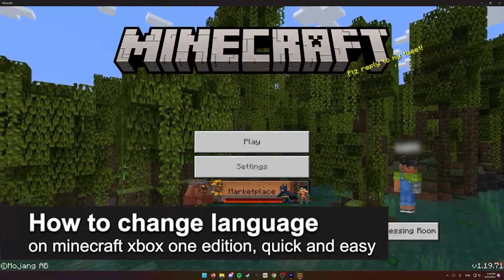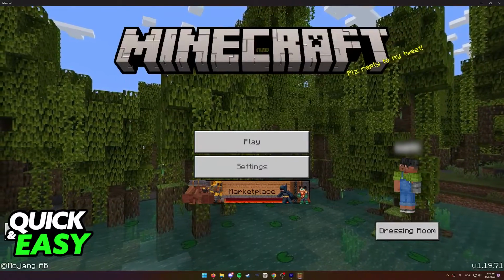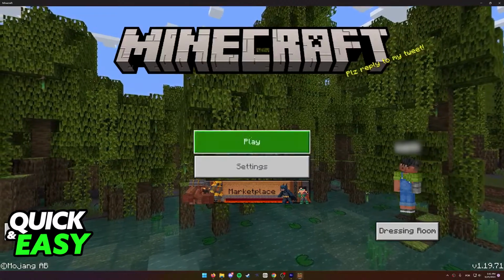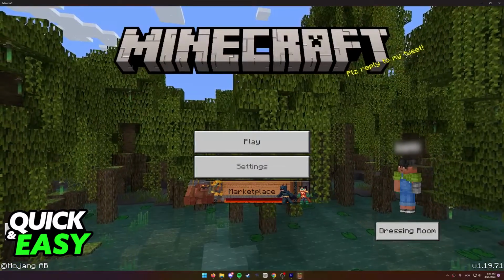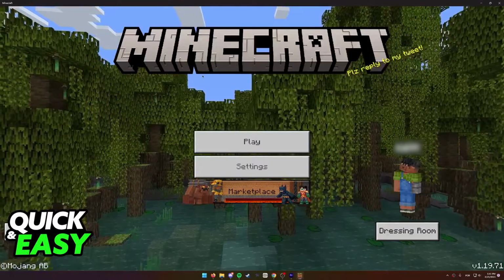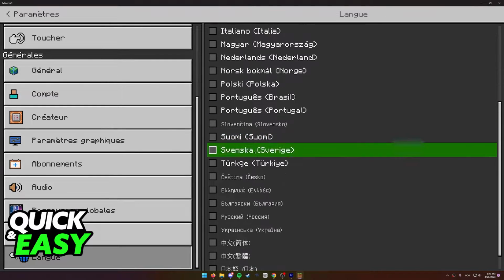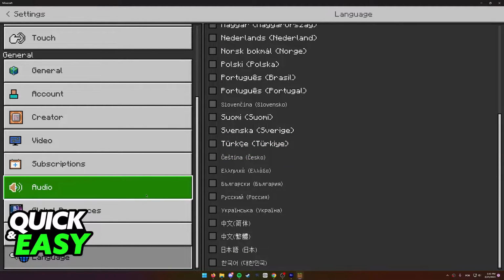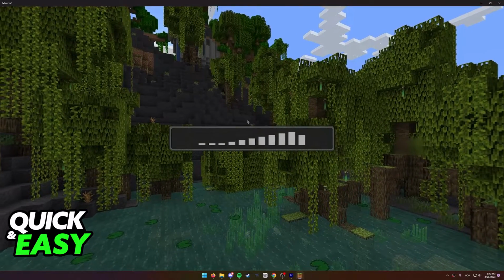How To Change Language on Minecraft Xbox One Edition (Very EASY!)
In this video I will show you how to change language on minecraft xbox one edition.

I hope I have helped you with the video!